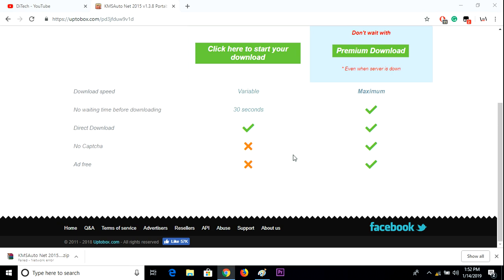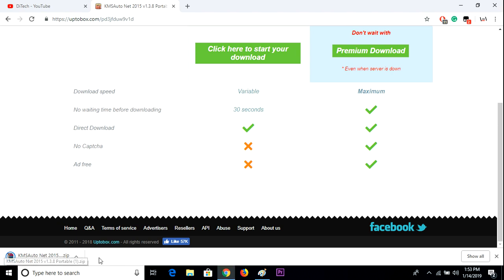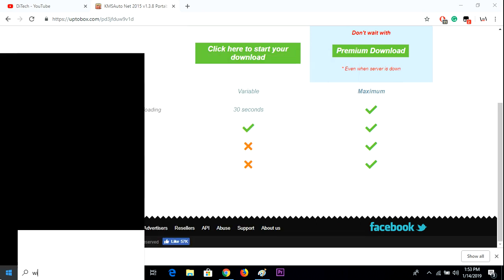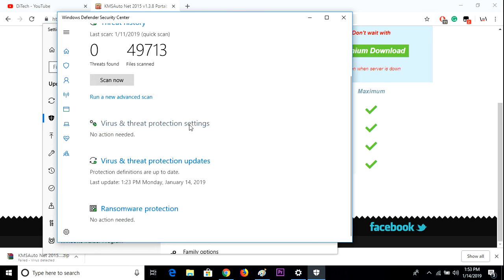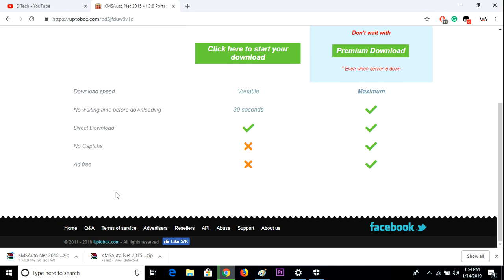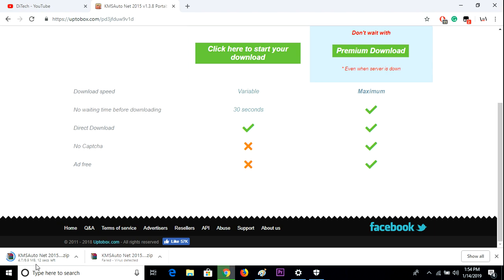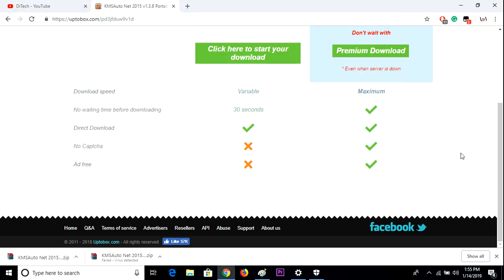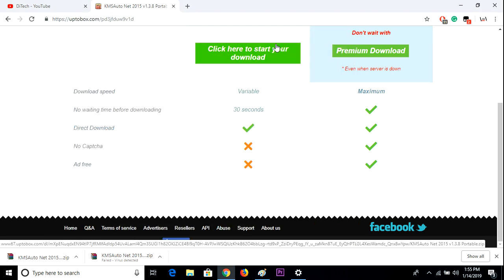Download Failed - Virus Detected/Network Fixed 2019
If you get an error message on Chrome when you try to download apps, themes, extensions, or other files, try these fixes.

Fix most file download errors
If you try to download a file and it doesn’t work, first try to fix the error with these troubleshooting steps:

Make sure your internet connection is working normally. If your internet connection is unstable, learn how to fix internet stability issues.
Chrome will automatically resume the download. You can also resume the file download by clicking the Down arrow Down Arrow and then Resume or More More and then Resume.
Try to download the file later.
Get help with a specific error message
"Network failed"
If you see "NETWORK_FAILED" when you try to install something from the Chrome Web Store, unwanted software could be blocking the installation.

To fix the error:

First, remove the unwanted software. Then, try to install the app, extension, or theme again.
If you still can't install the app, extension, or theme, reinstall Chrome.
"Download blocked"
This error means that your computer's security settings blocked the file.

Learn more about blocked downloads.

On Windows: Windows Attachment Manager could have removed the file you tried to download. To see what files you can download or why your file was blocked, check your Windows internet security settings.

"No file" or "File missing"
This error means that you're trying to download a file that doesn't exist on this site or has been moved to another area of the site.

To fix the error, contact the website owner, or try to find the file on a different site.

"Virus scan failed" or "Virus detected"
These errors mean that your virus scanning software might have blocked you from downloading a file.

Check your virus-scanning software for details about why the file was blocked.
"Disk full"
This error means that there's not enough space on your computer to download the file.

Delete some files from your computer
Empty your Trash
"Insufficient permissions" or "System busy"
These errors mean that Chrome couldn't save the file to your computer.

Cancel the download and try again.
Instead of clicking the file to download, right-click the link and select Save link as.
Be sure to download files to a place on your computer you can access, like your Desktop or Documents folder. You can change download locations.
“Needs authorization”
This error means you don't have permission to download the file.

To fix the error, contact the website or server owner, or try to find the file on a different site.

"Forbidden" or "Failed - Forbidden"
This error means you don't have permission to download this file from the server.

To fix, go to the website where the file is hosted. Check if you need to sign in (or provide some other authentication). If you can't sign in, contact the website or server owner, or try finding the file on a different site.